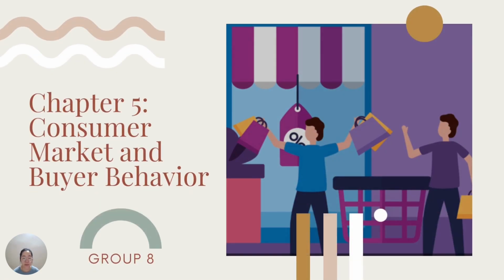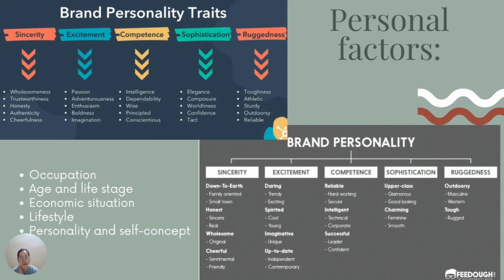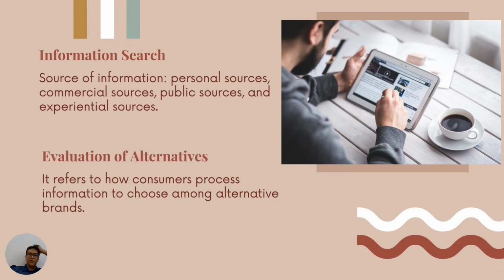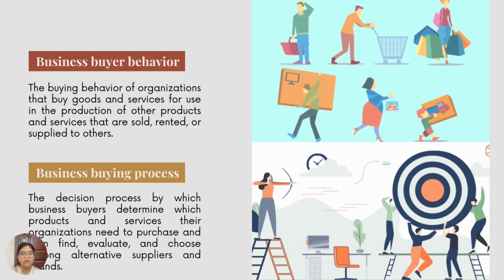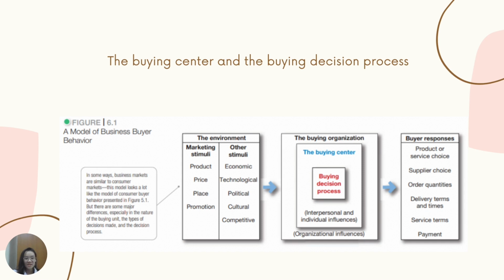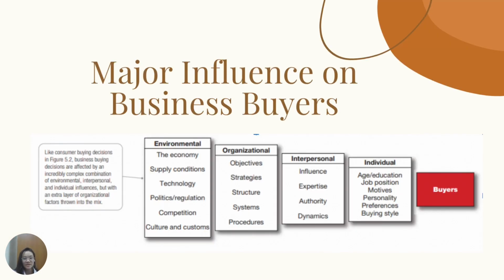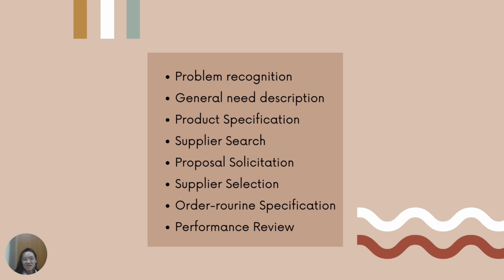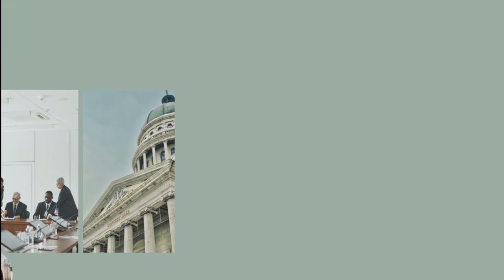PMK- T223PWB-2- Group 8: Reflection reading of Chapter 5 and Chapter 6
Lecturer: Tang Thuong Phat